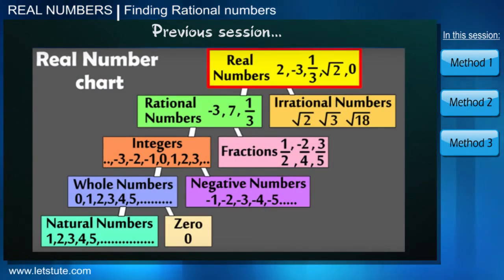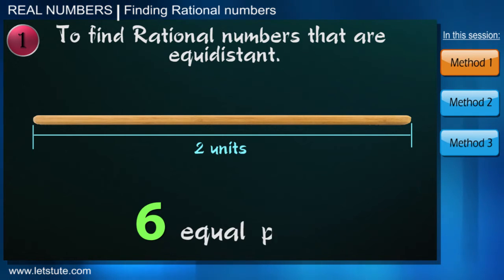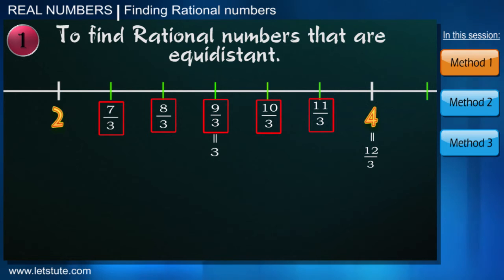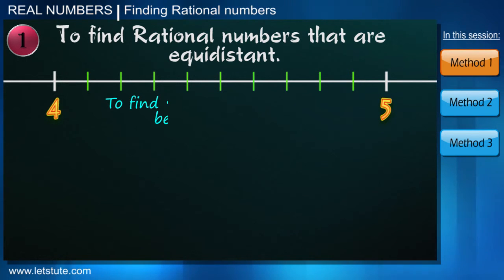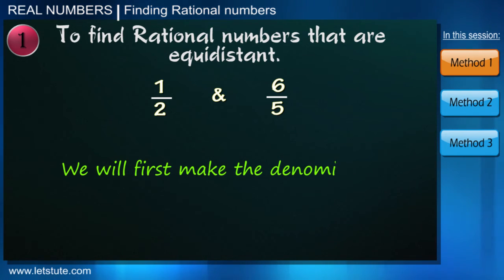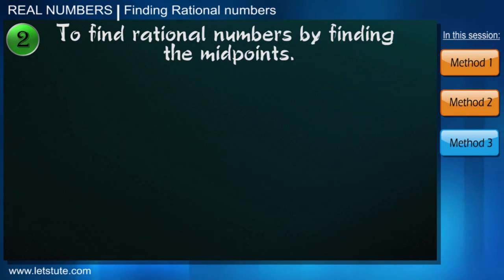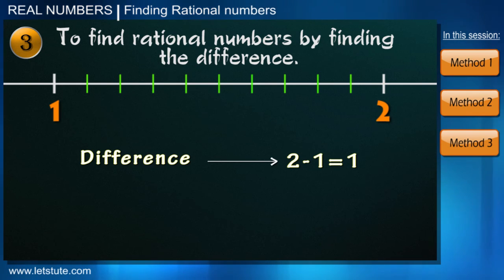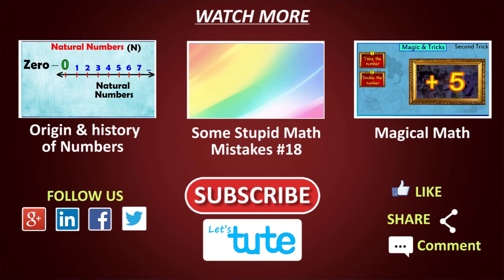How to Find Rational Numbers Between Two Fractions? | Real Numbers | Algebra | Math | Letstute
Hello Friends,
Check out our video on "Finding Rational Numbers" (Real Numbers) in Algebra by Letstute.

This session explains the finding of rational numbers between two integers or fractions with the help of 3 methods.

Equipment:

1: Green Backdrop Background YouTube Video Shooting
2: DIGITEK® (DTR 550LW) (170 CM) Tripod For DSLR, Camera
3: Godox SB-UBW Series Octa (SB-UBW120 47'') lights
4: Cellphones TriPod t Adapter For Mobile Phone
5: Aerial Acoustic Foam
6: Travel Adapter
7: AmazonBasics Camera Lens Protective Pouches - Water Resistant
8: AmazonBasics Backpack for Cameras and Accessories

Accessories:

1: SanDisk 128GB SD Card - SDSDXXY-128G-GN4IN
2: SanDisk 128GB Extreme Pro SDXC UHS-I Card - C10, U3, V30, 4K
3: Canon EF-S 24mm f/2.8 STM Lens
4: Spe Tulip 58Mm Flower Lens Hood (Black) For Canon Eos
5: Graphic Tablet
6: Microphone with 20ft Audio Cable
7: Headphones for Home & Recording studio
8: Studio Condenser Microphone

Software:

1: Effects and Cinema 4D Lite: 3D Motion Graphics Using CINEWARE
2: Adobe Photoshop CC for Photographers 2018 Paperback